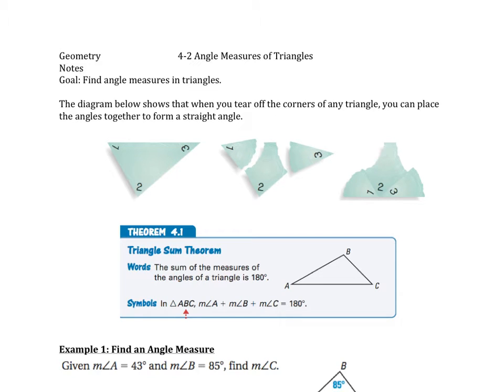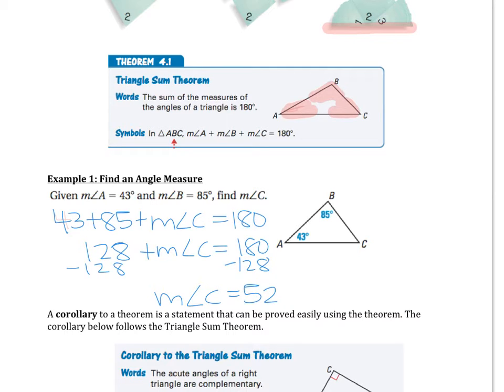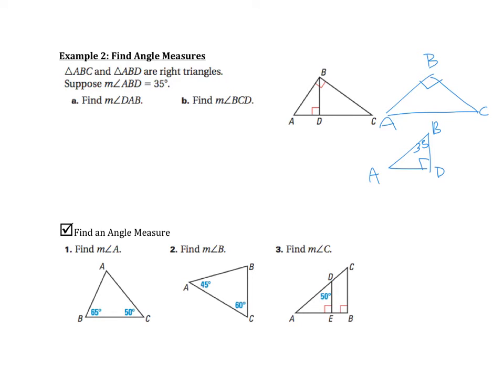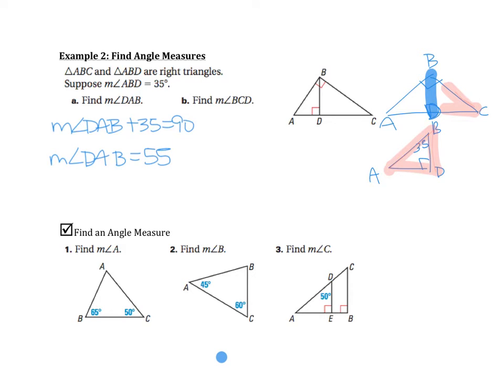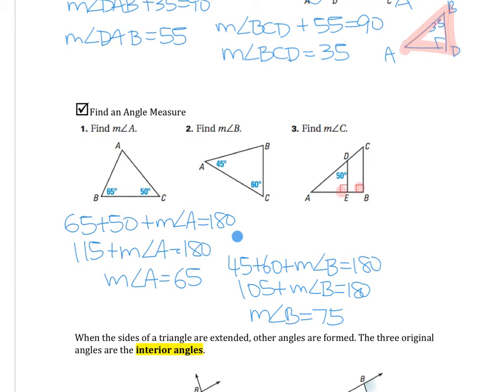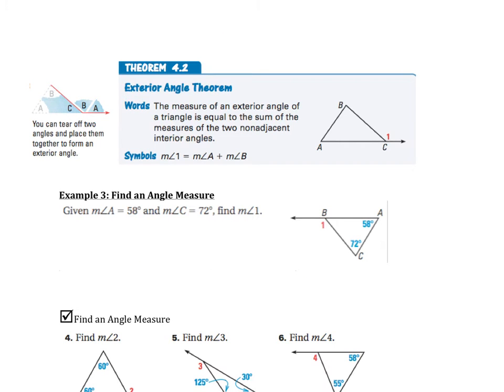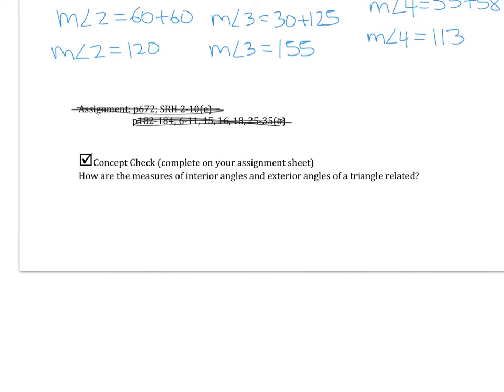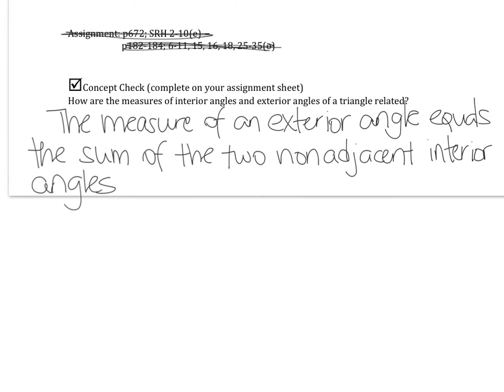geo 4-2 video